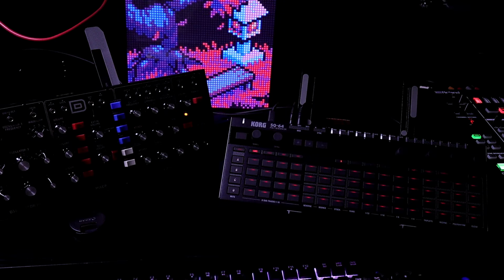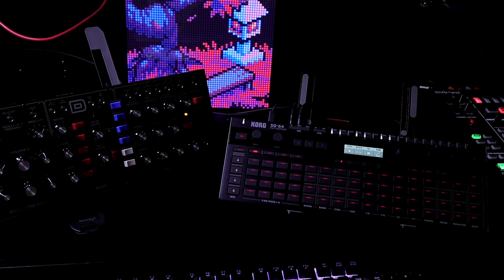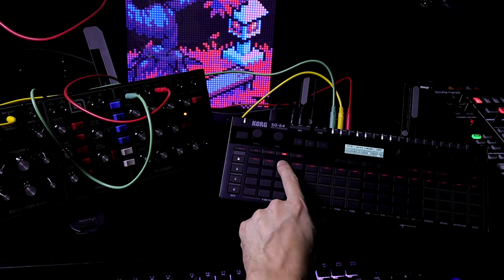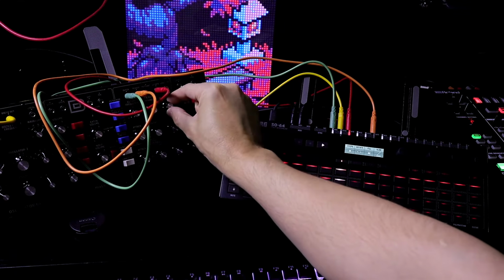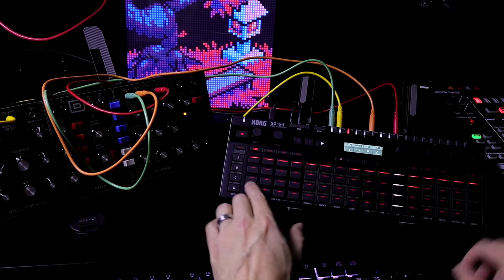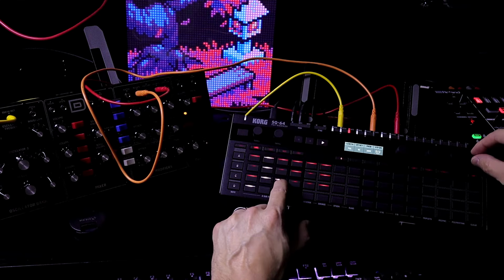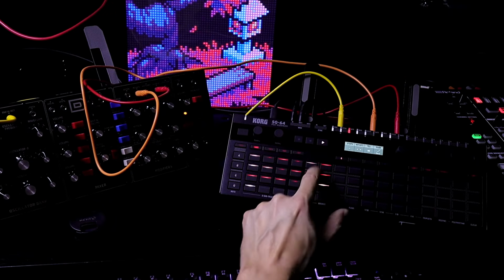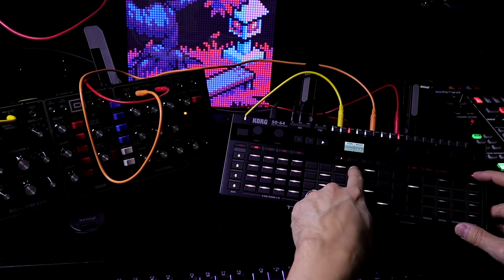Minimalist Semi Generative CV Seq Basics – Korg SQ64 Bootcamp Pt 5 // Korg Sq-64 Tutorial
Intro 0:00
Setup 1:17
Pitch cv 3:34
Gate cv 4:10
Mod cv 5:02
Gate cv ii 6:32
Gate cv III 8:20
Semi generative 10:19
Faster tempo 14:20
Minimal extended demo 15:10